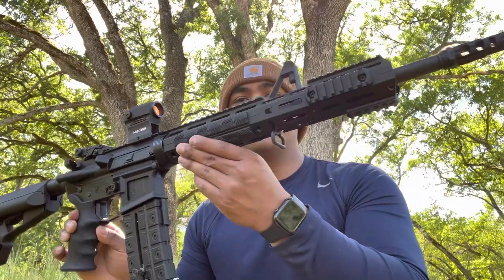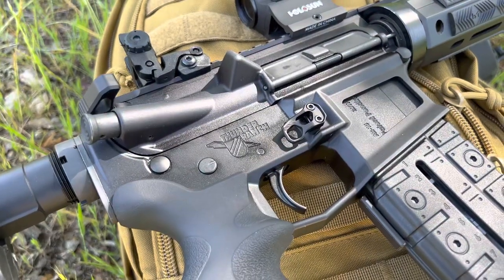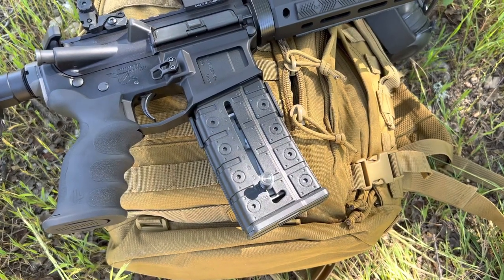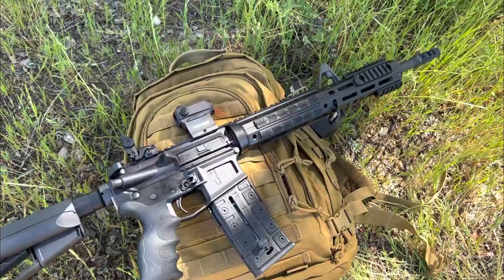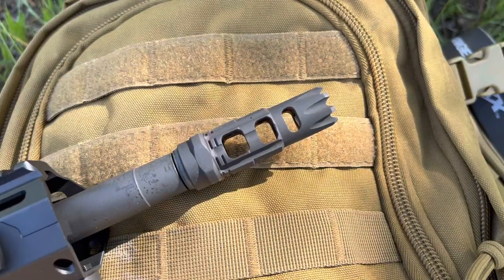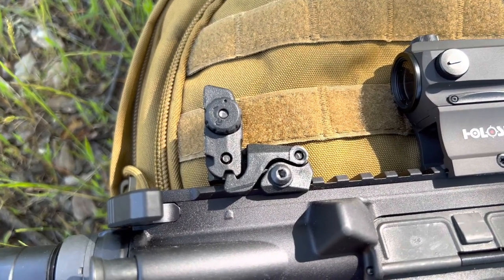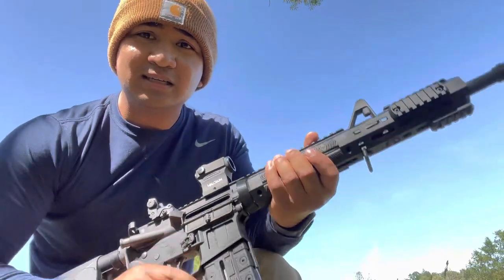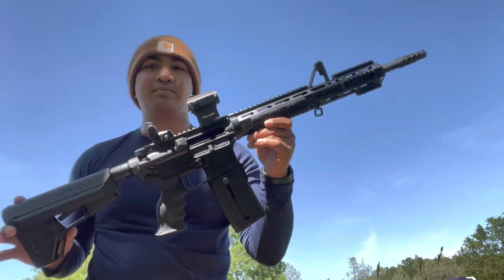Best Budget AR-15 Build!!! (CA Compliant)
What I got here is my new AR15 build.